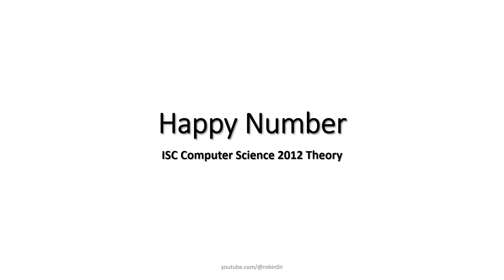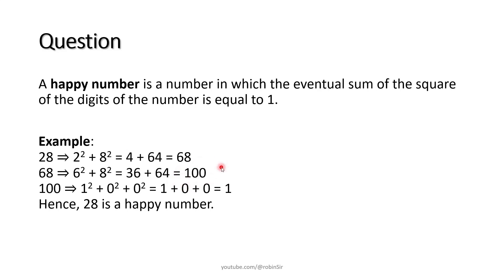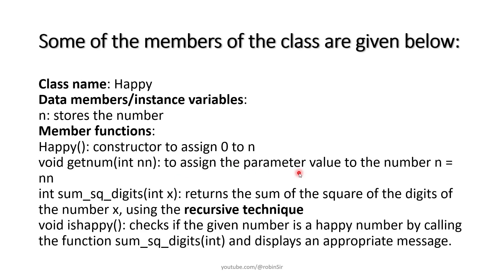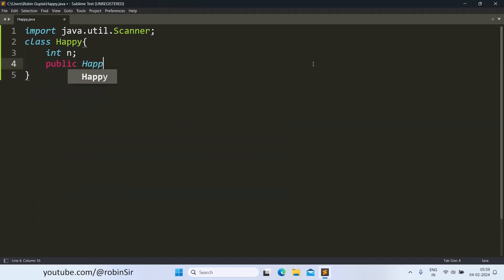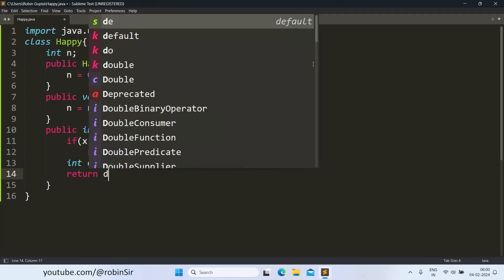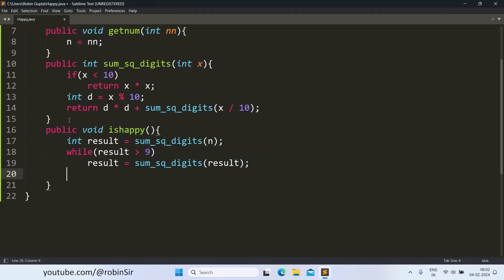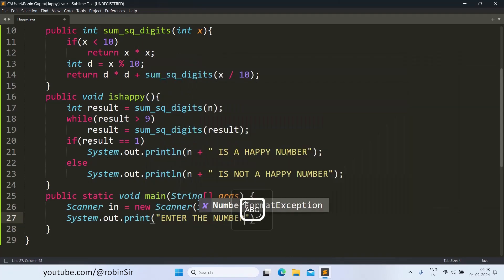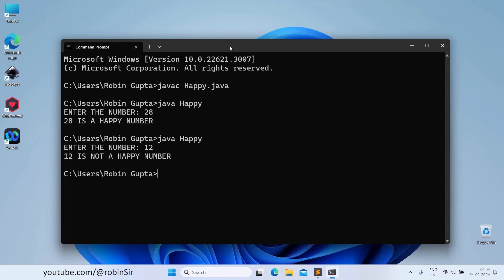Happy Number in Java | ISC Computer Science 2012 Theory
A happy number is a number in which the eventual sum of the square of the digits of the number is equal to 1. Example: 28